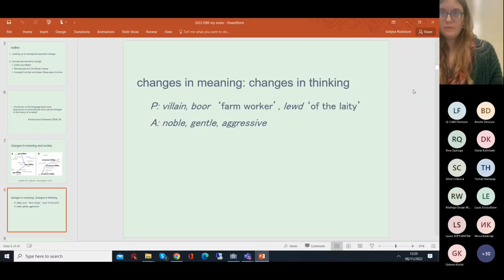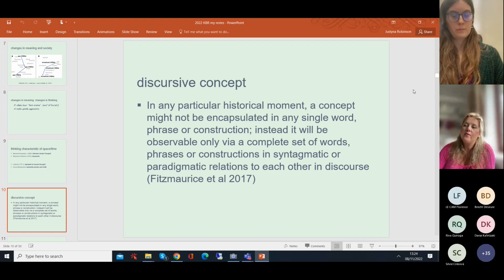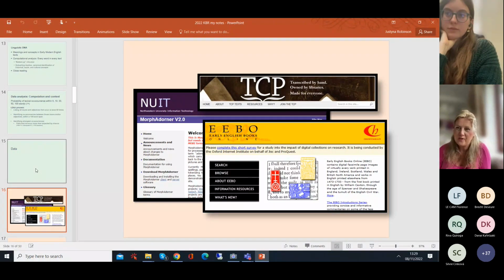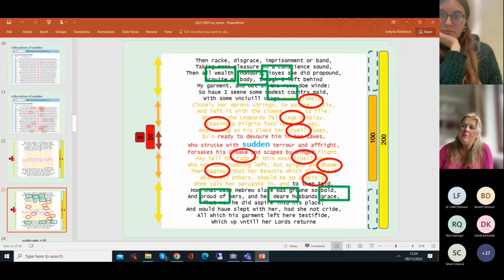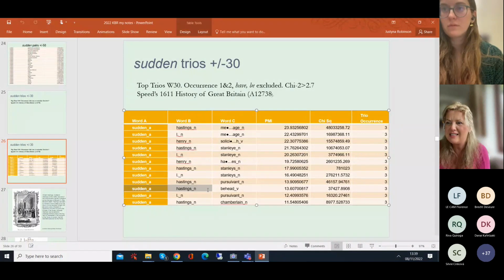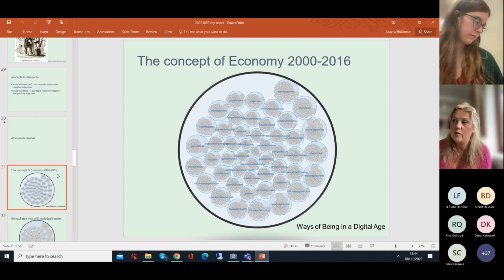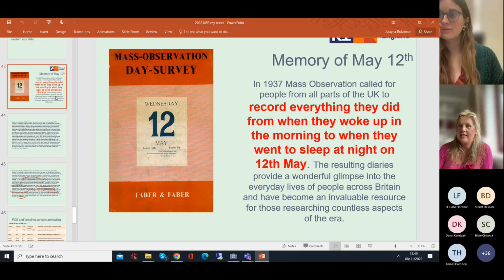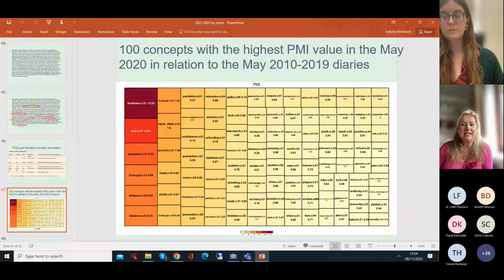Digital Heritage Seminar 2023: Concept-led Approach to Semantic Change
[The first 10 minutes of the presentations are missing from this video.]

In this talk Justyna Robinson presents a perspective on semantic change in terms of paradigmatic relations across a text. She discusses the findings from the Linguistic DNA research project which analysed concepts in discourse of 55,000 Early Modern English books. She presents the most recent theoretical and methodological innovations, which include bottom-up modelling of prosodic meaning.

Justyna Robinson is a Senior Lecturer in English Language and Linguistics at the @universityofsussex (UK) and the lead of Concept Analytics Lab.